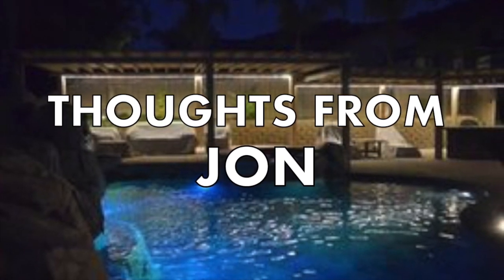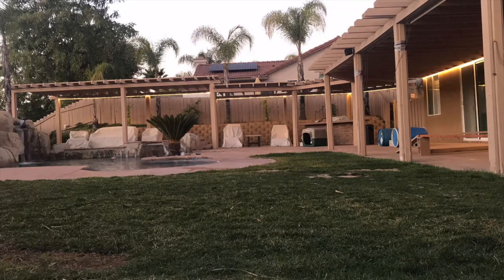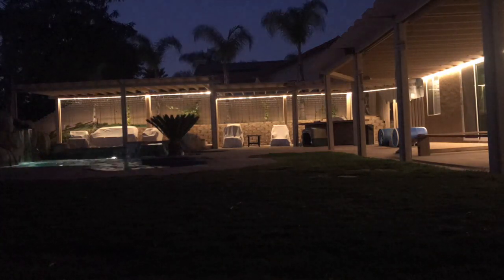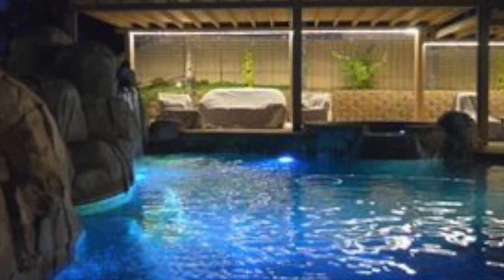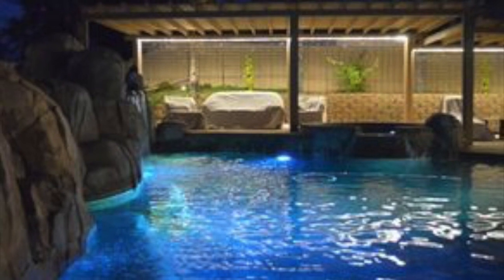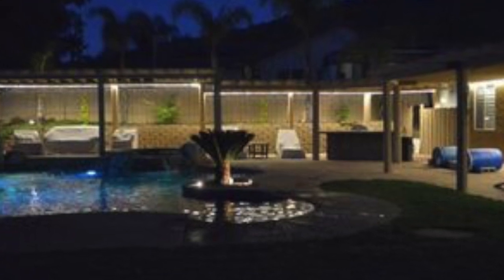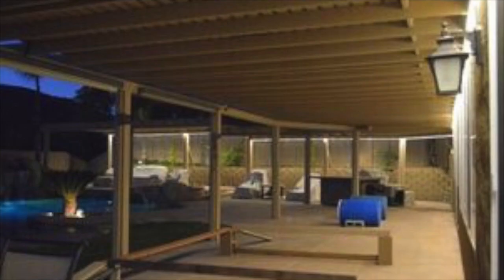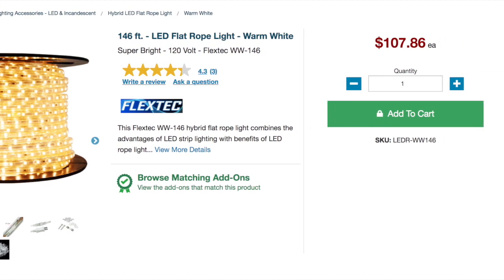Best $100 I Spent In My Backyard LED FLat Rope Lights